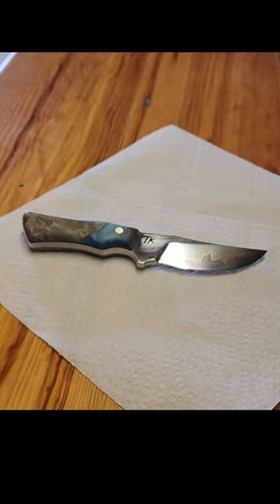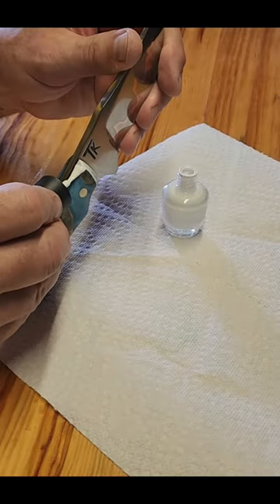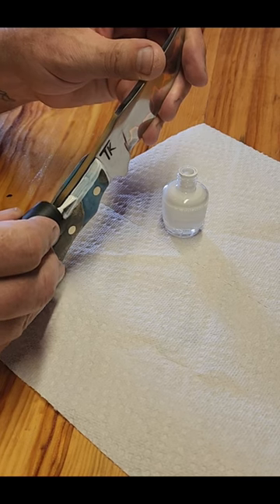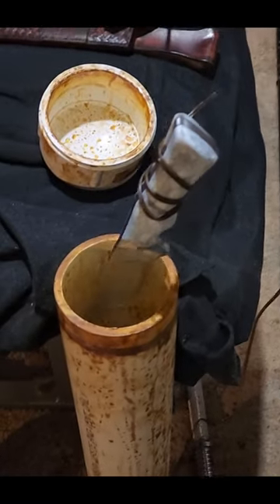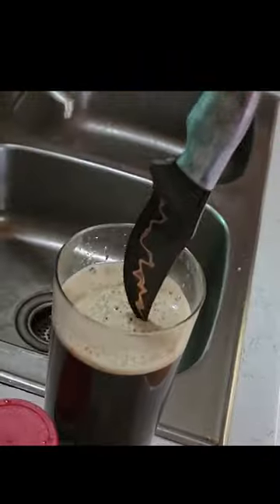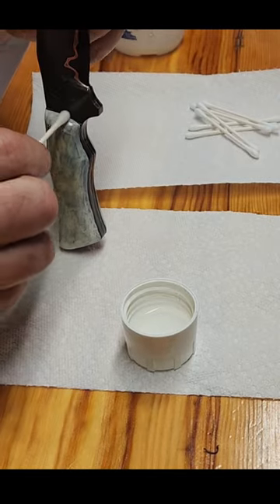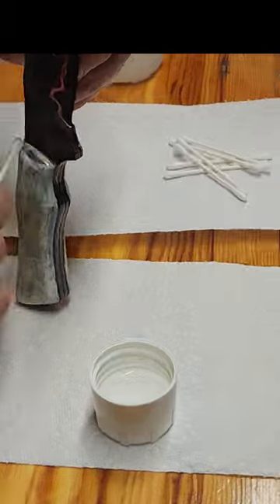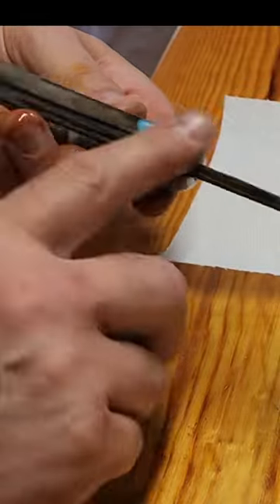How I etch my knives after the handle are finished.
This video shows my process for etching my blades after completing the handles.  I've been doing it this way for a few years now.  Seems to work very well!